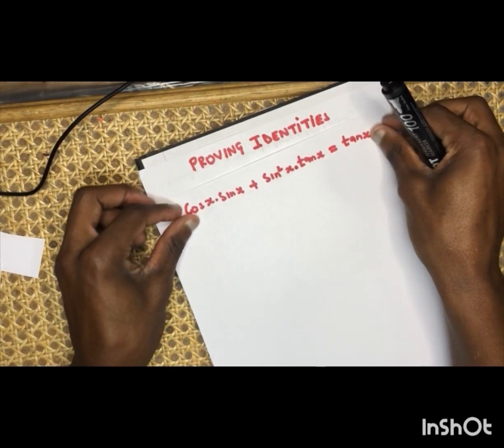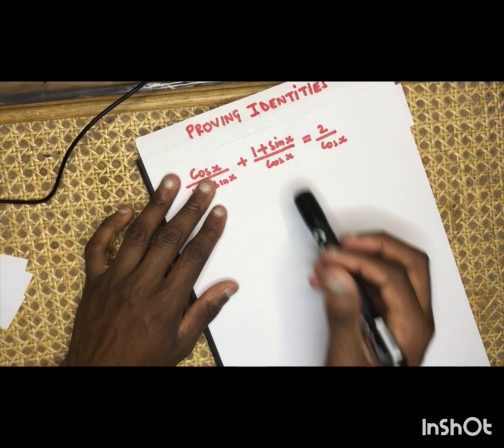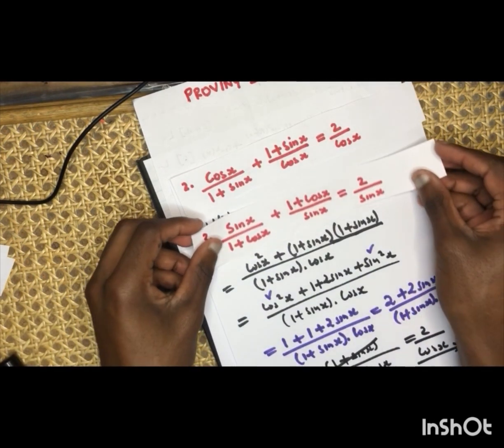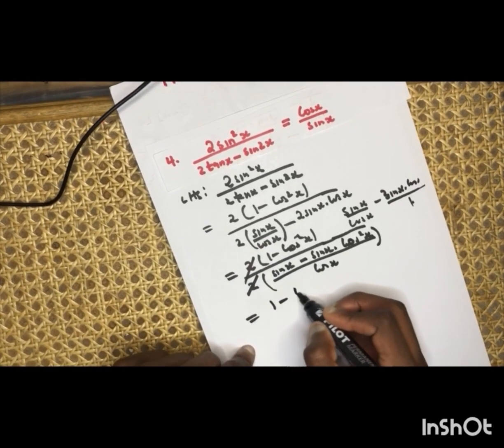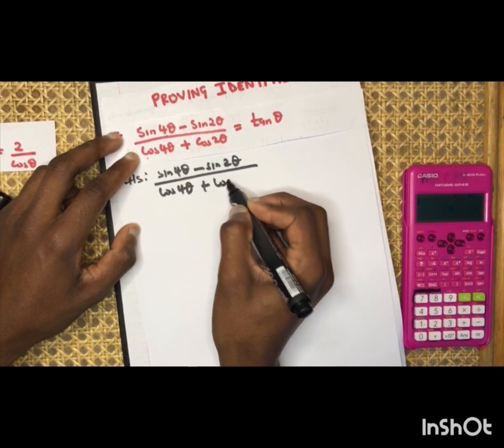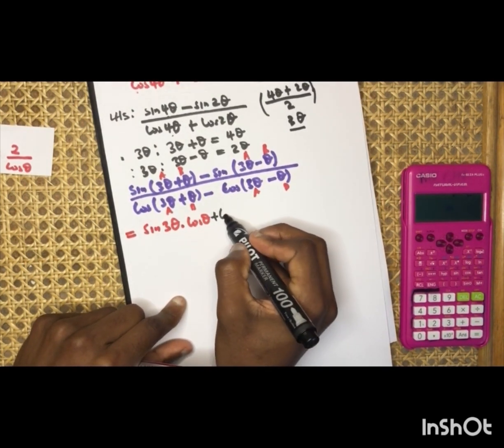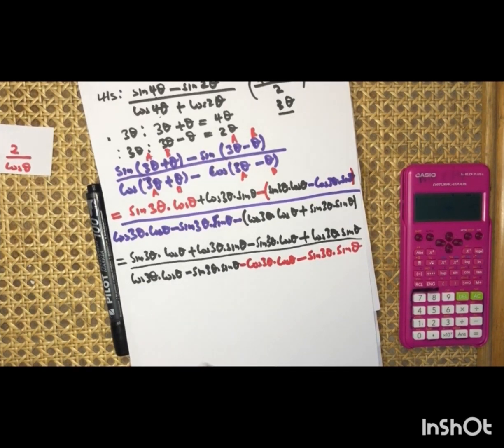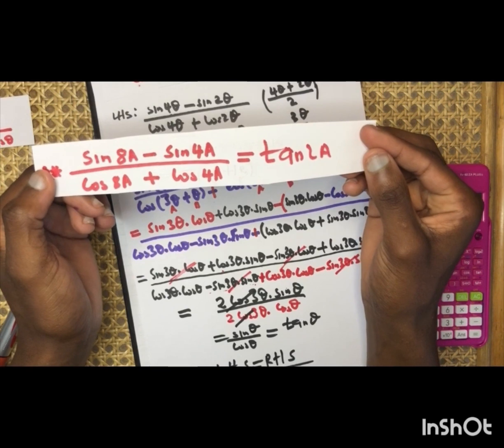Trigonometry Grade 12: Proving Identities Part 2